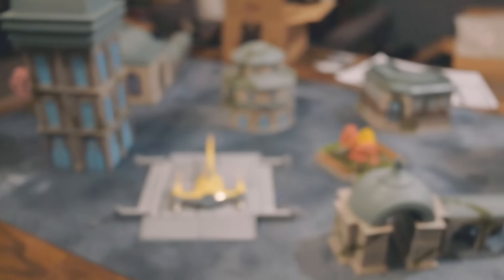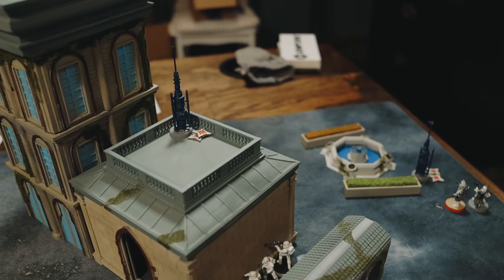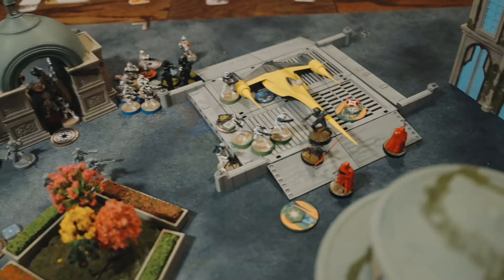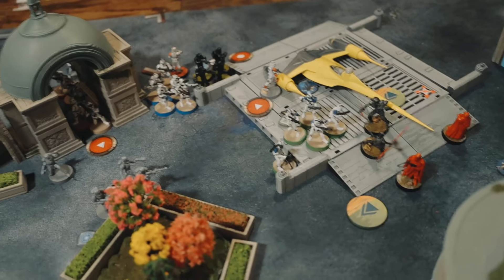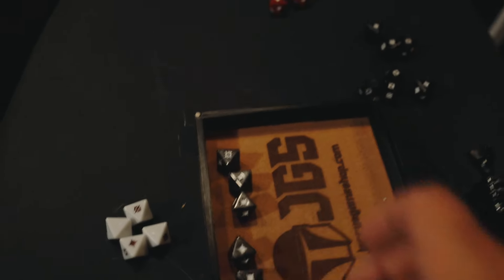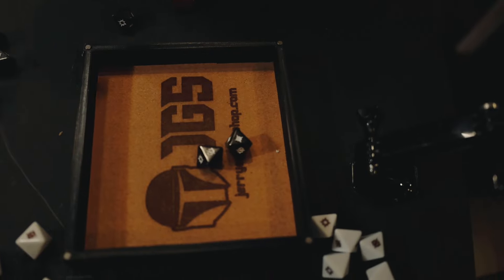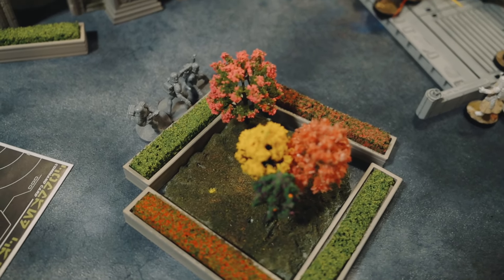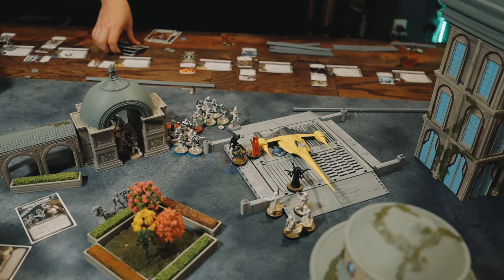Star Wars Legion Battle Report Vlog Ep. 2 (Rex Commandos vs. Krennic/Inquisitors)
Thanks for checking out this Vlogged battle report! If you missed where I go over the list, check it out

Audio Licensing:
TJNFUSPL2MOE8MR5
NX2V3WHWITOM0XIL
8W07ARH30POEZEM6
YYKAWGFRR9YSNYBZ